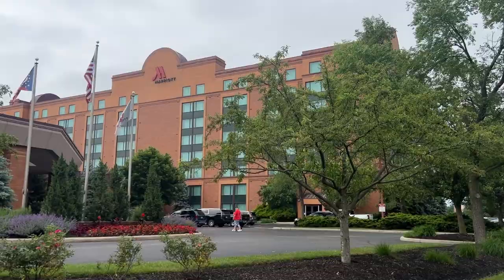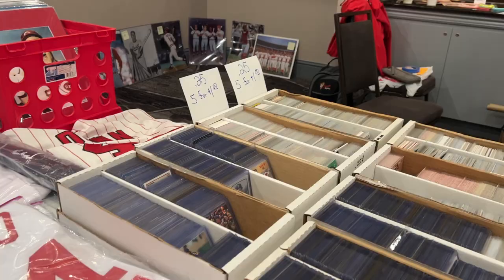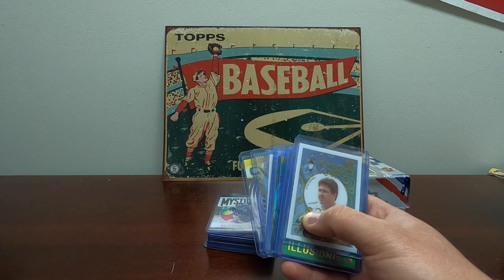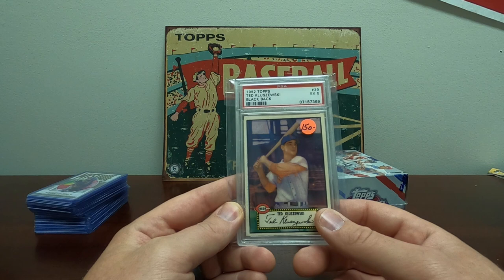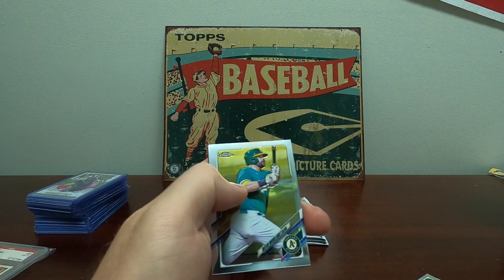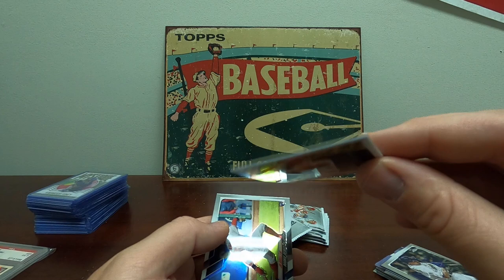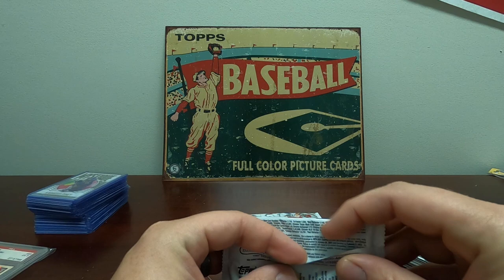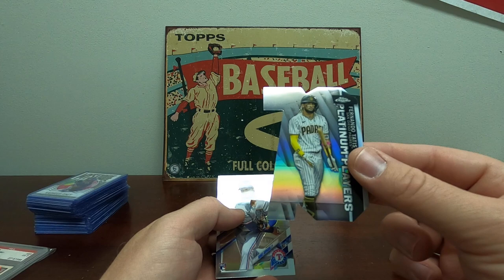Cincinnati Sports Memorabilia Show-Did They Have Cards?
I went to the Cincinnati Reds Memorabilia show to look for some Reds items for my personal collection and potentially some sports cards as well. The show was great and the selection was amazing! I'll definitely be back next year. Watch until the end when I open a box of Topps Chrome Baseball!